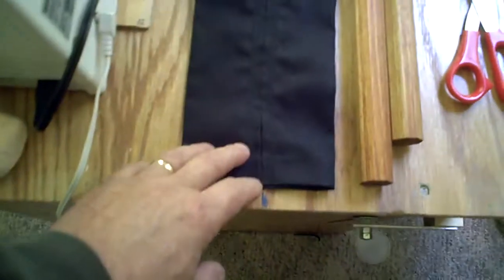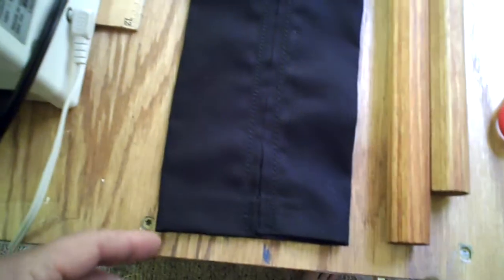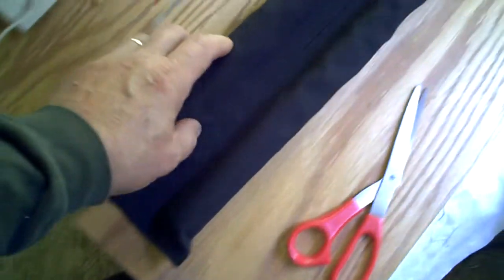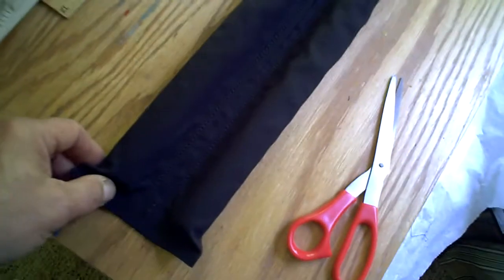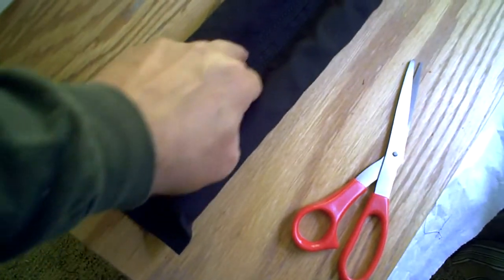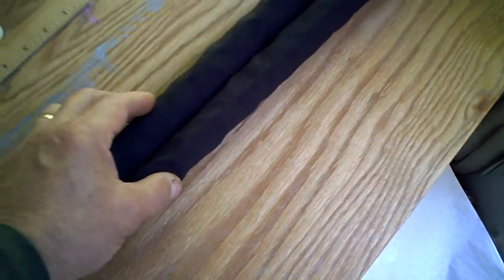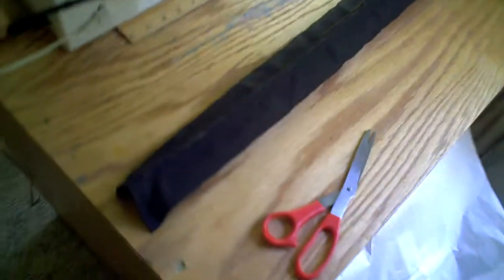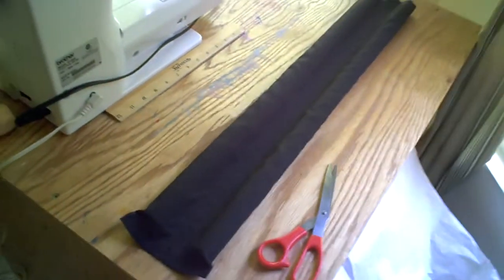Sewing Eskrima Stick Pouches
and repairing Pumpkin Man. Sets of Octagonal Eskrima Sticks Hand Crafted with Precision from Exotic Hardwood $60 per set with pouch. Shipping runs about $10 Priority USPS. Thanks!